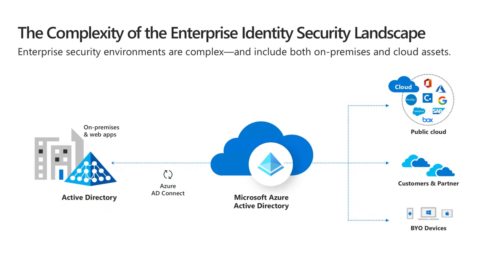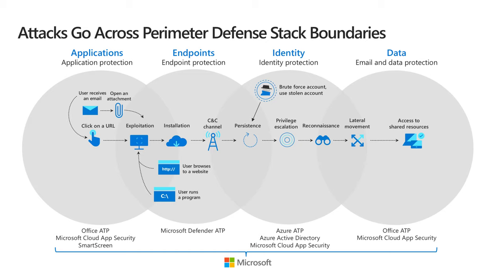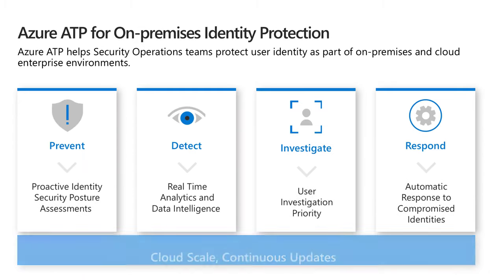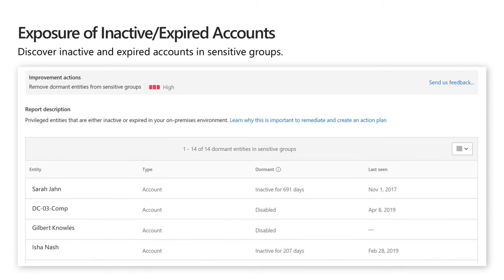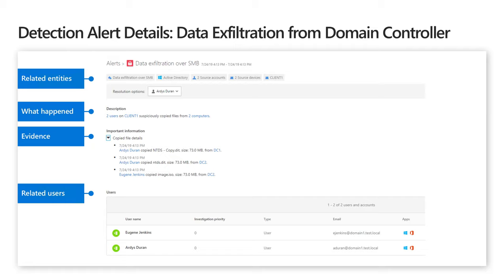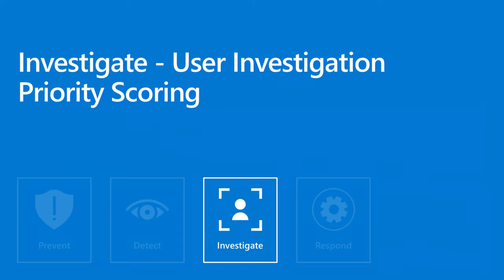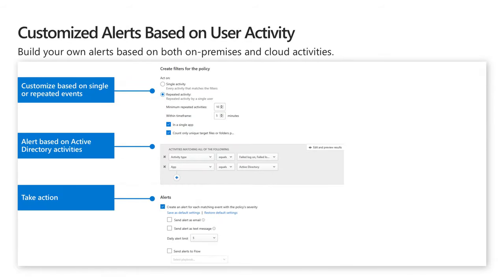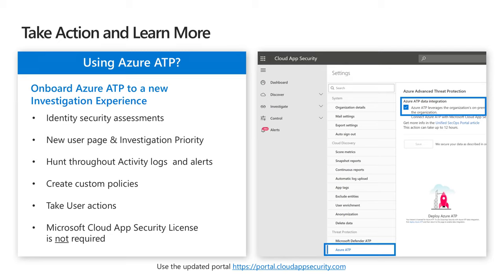Azure ATP Overview - Updated!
Briefing on the capabilities of Azure Advanced Threat Protection.